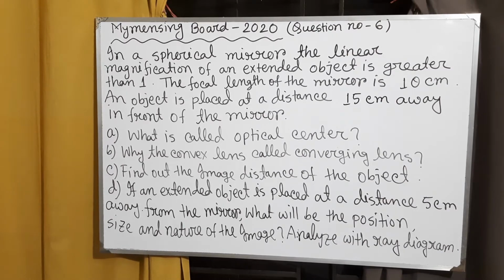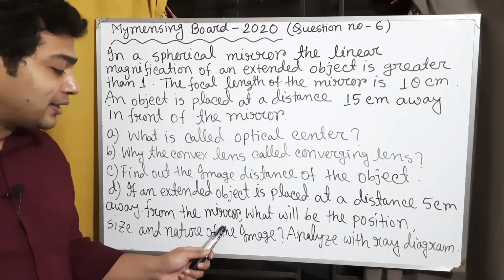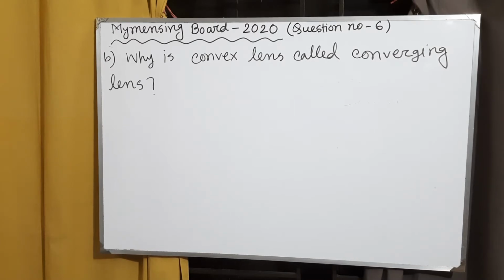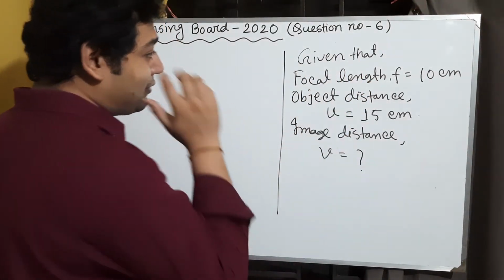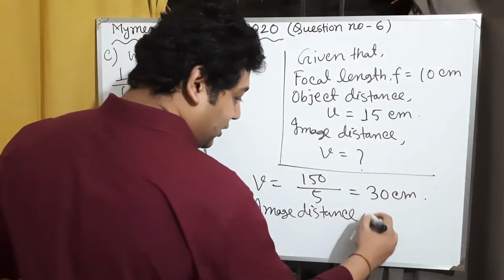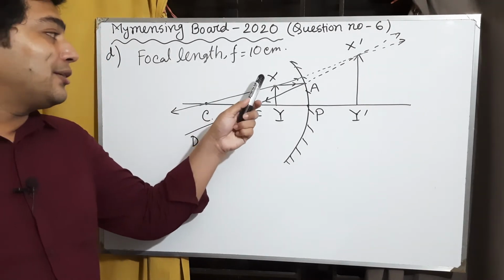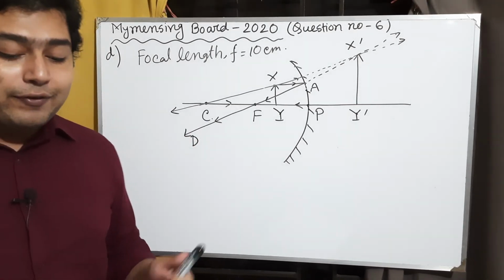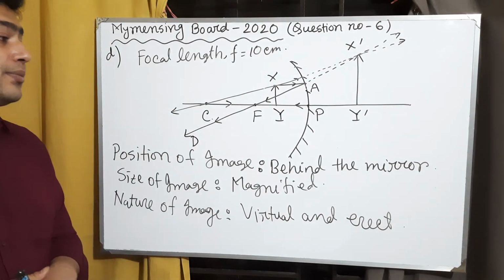Physics Class IX & X ( EV) SSC Mymensingh Board - 2020 Question Solution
# SSC Mymensingh Board - 2020 CQ Question Solution ( Question No. - 6)